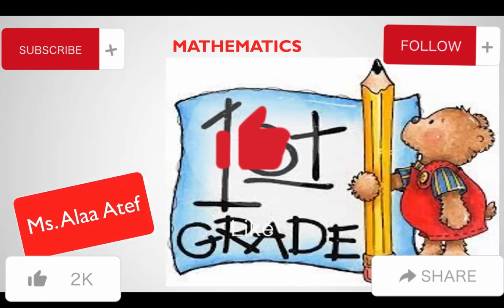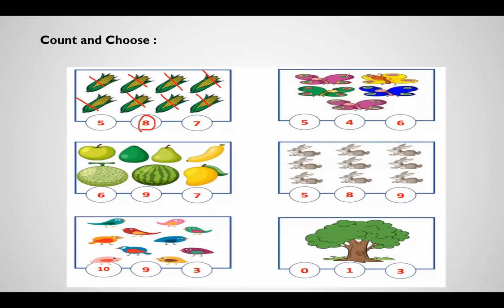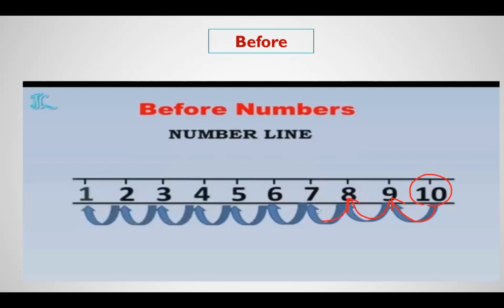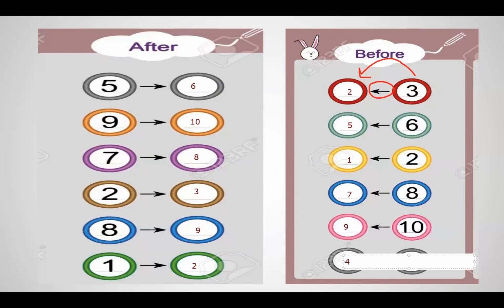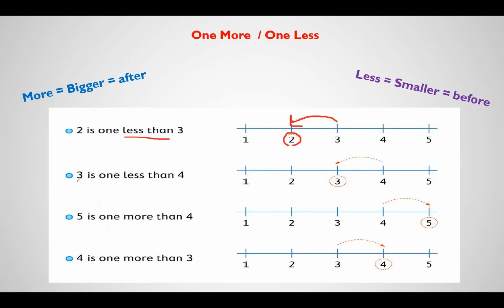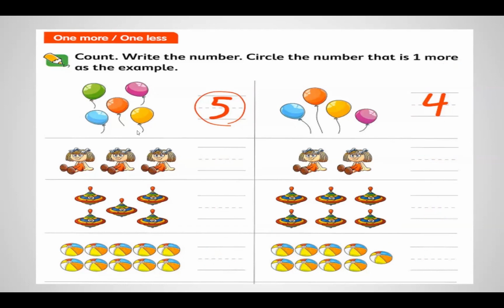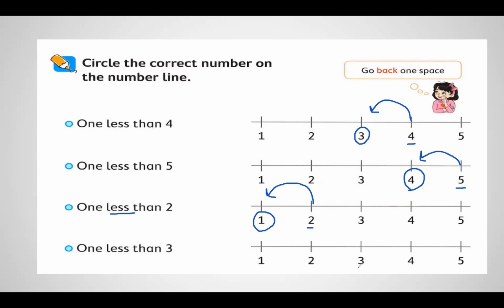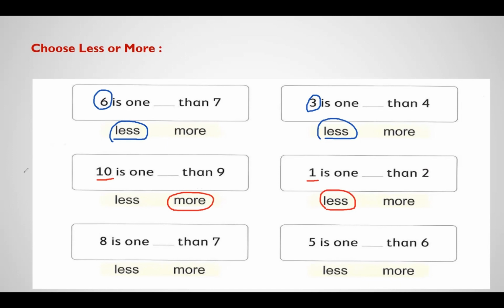مراجعة مادة الماث للصف الاول الإبتدائى الوحدة الثانية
💐بسم الله والصلاة والسلام على سيدنا محمد صلى الله عليه وسلم💐
🏆اكاديمية نتفوق تفتح باب اشتراك التسجيل  فى جميع المناهج
👈اولا المنهج المصرى العام والازهري بنظام اليوم الكامل الدراسي صباحا ومساءا وبنظام المادة الواحدة وحصص للتقوية
👈ثانيا جميع المناهج العربية والانترناشيونال بنظام الاشتراك بالمادة وحصص للتقوية
👈نظام مدرسى ومواعيد صباحية ومسائية وإشراف ومراقبة وعدد طلاب محدد لكل فصل واختيار اكفأ الكوادر التعليمية ومتابعه مع ولى الأمر وارسال تقييم اسبوعى للطالب
👈تقديم مذكرات وملخصات وحصص مسجلة وامتحانات أسبوعية وشهرية وحصص مجانية شهرية على الجروب العام
👈خصومات للاخوة والاخوات
🥇أكاديمية نتفوق تسعى دائما للتفوق🥇
💡للتسجيل يرجى التواصل على اللينكات الآتية:
👈الويب
💐 اهلا بكم جميعا 💐